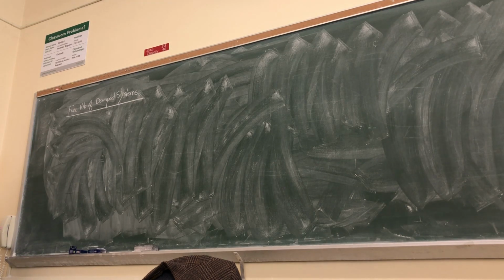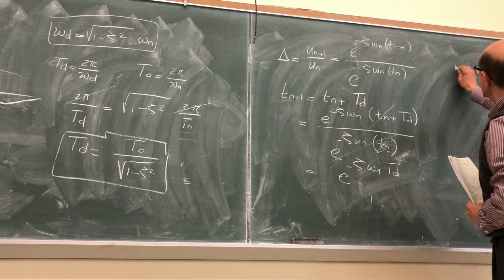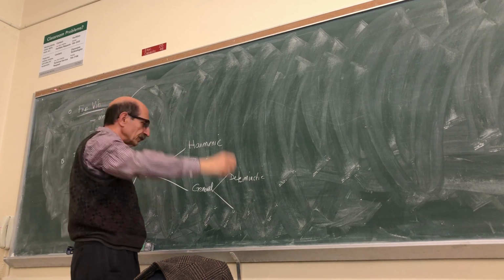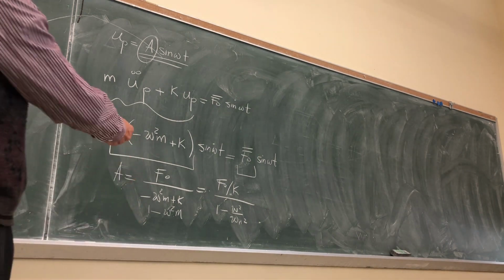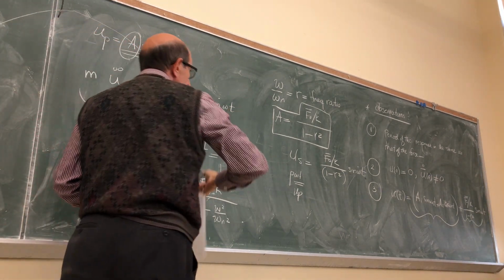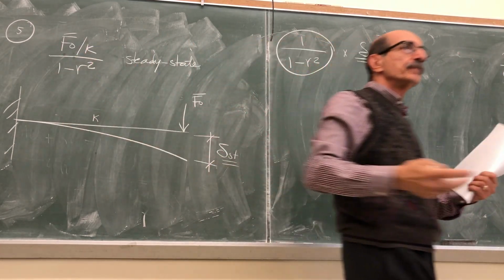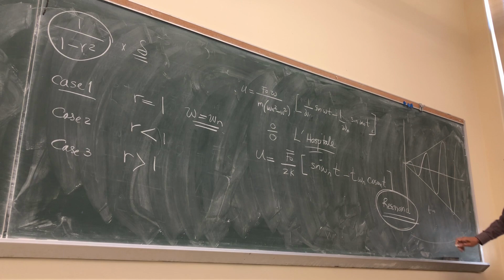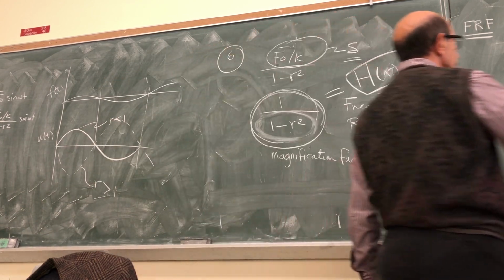Lecture 12 on Mechanical Vibrations-AM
Free Vibration of Damped Systems.  Evaluation of Damping, Logarithmic Decrement